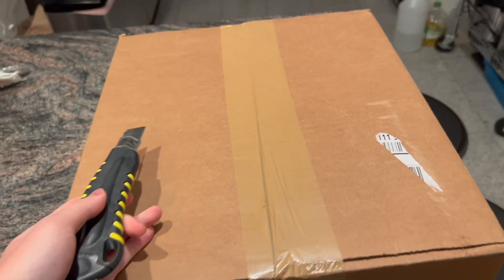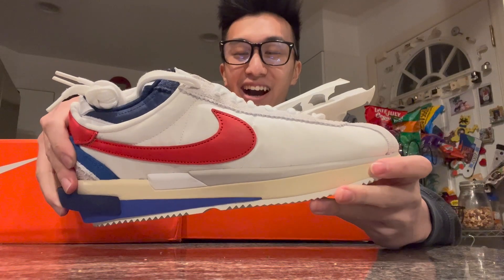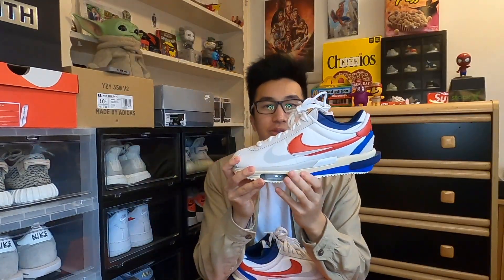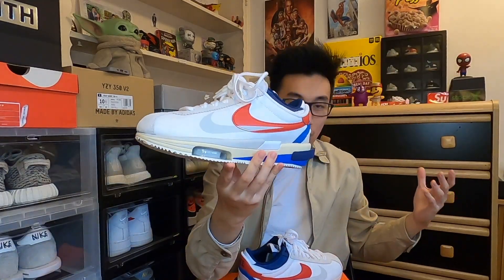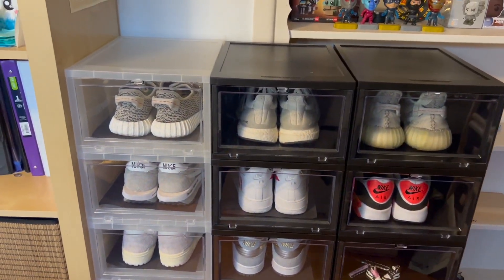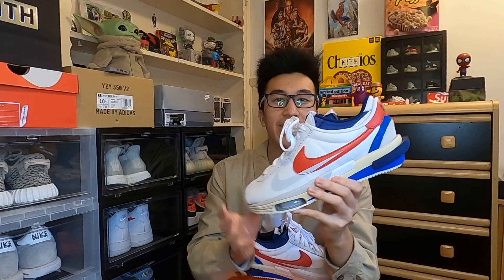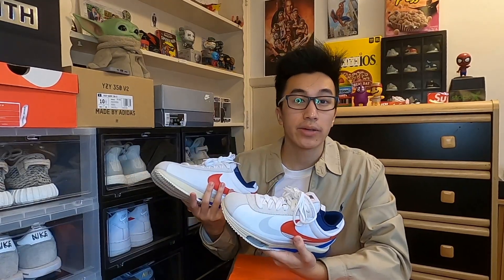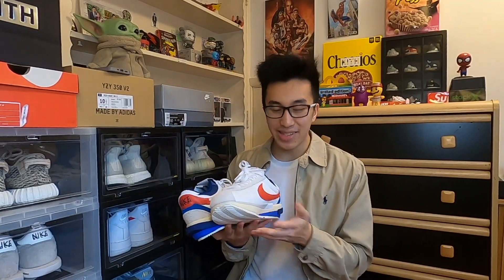I Traded My PANDA DUNKS For These! | Nike Sacai Cortez Review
In this video, we'll be going over the Nike Sacai Cortez.